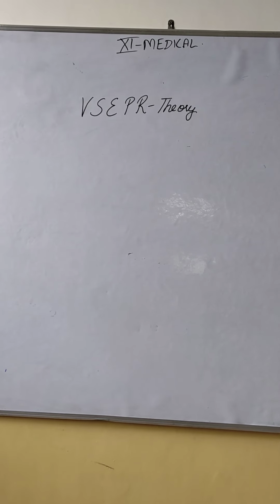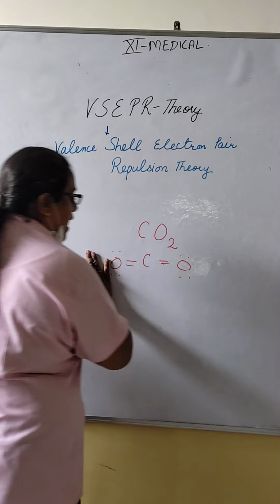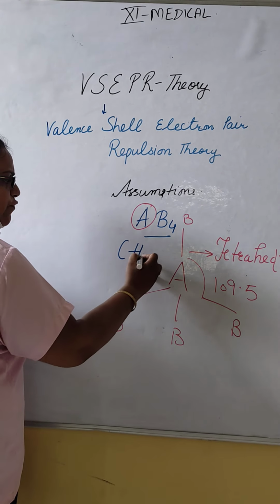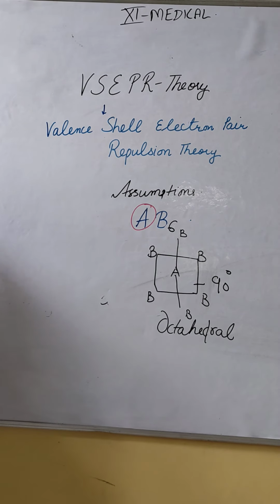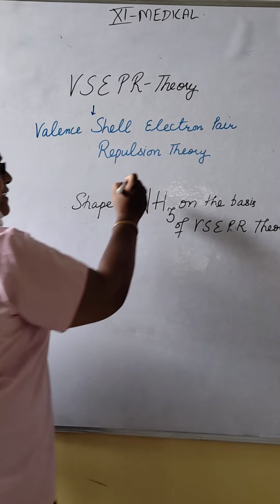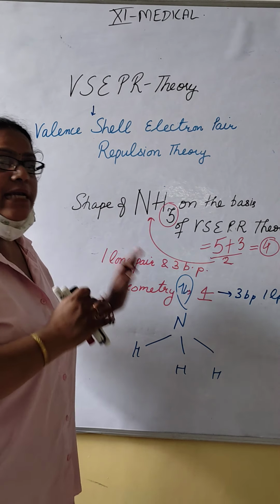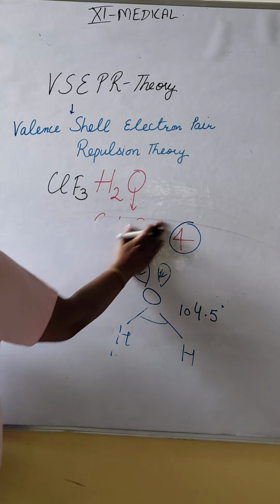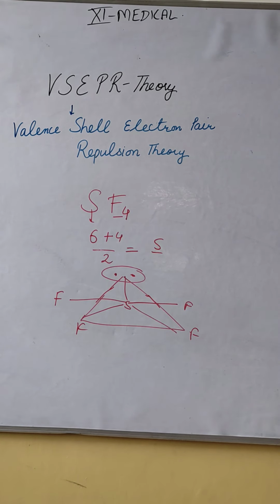Grade XI VSEPR Theory